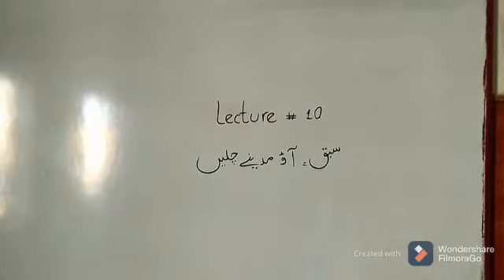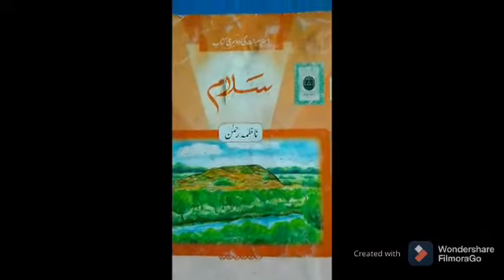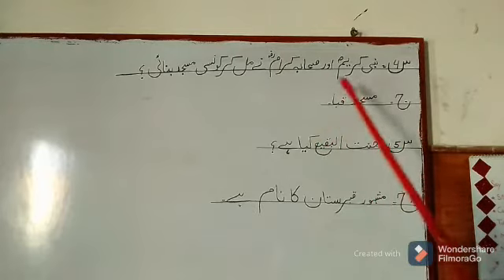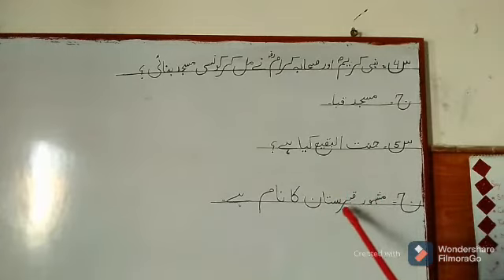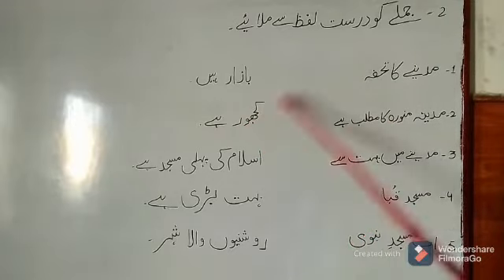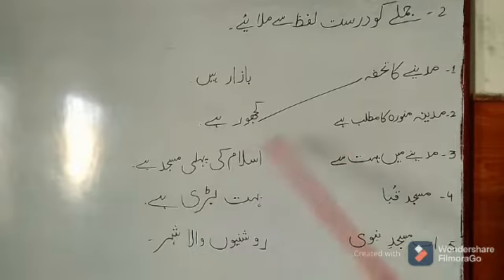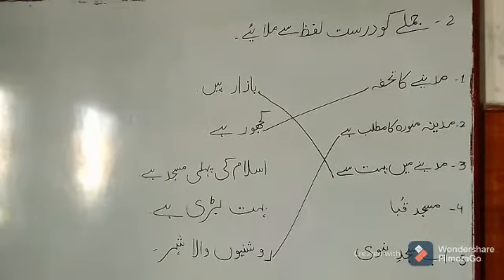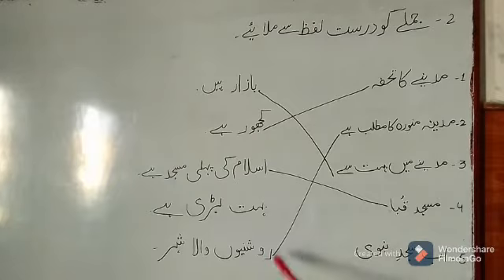class 2 I S LEC 11